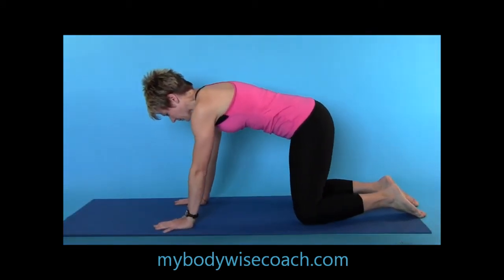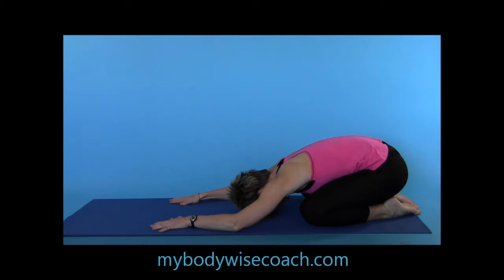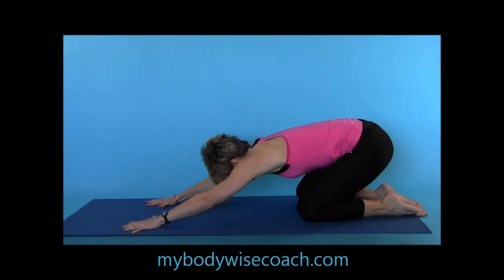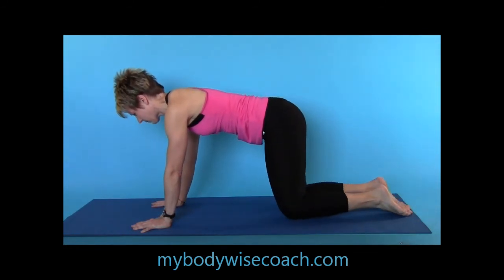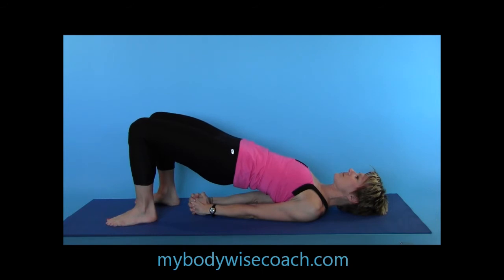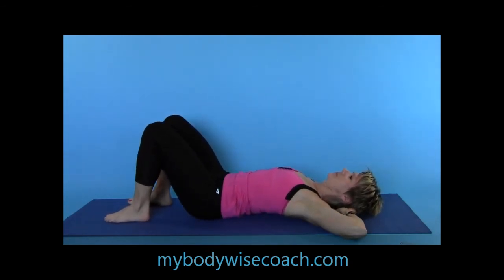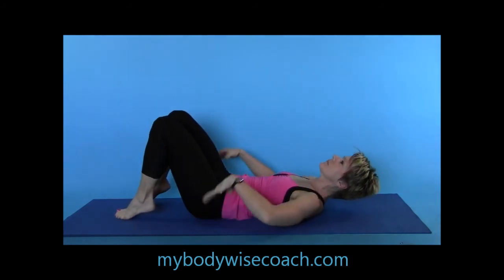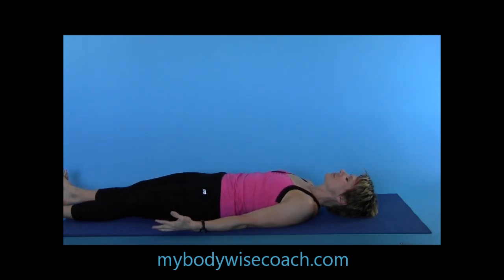Yoga for Weight Loss for Beginners Part 2.wmv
The 2nd in a 3 part series about Yoga for Weight Loss for Beginners.  A sequence of poses for beginners done on the floor - focusing on core and upper body strength.